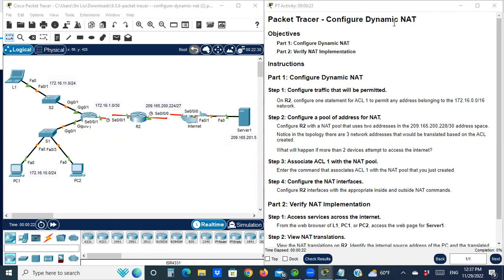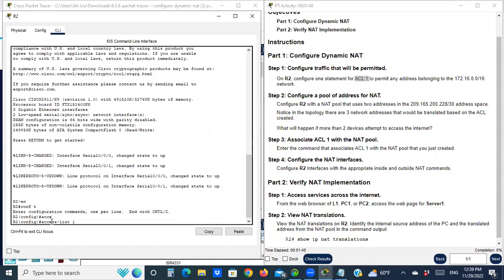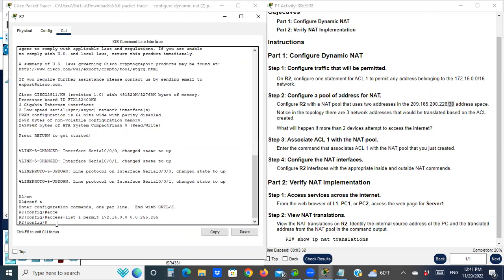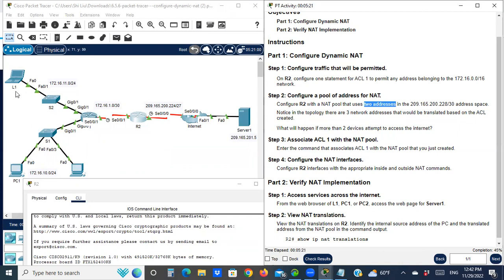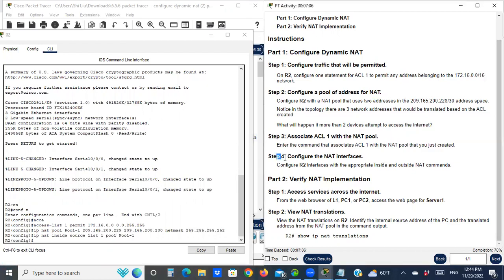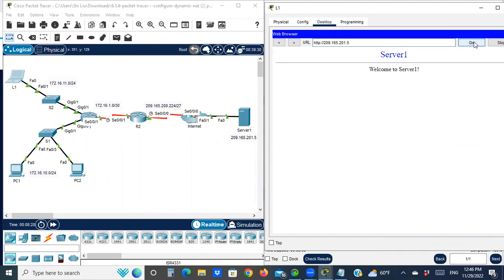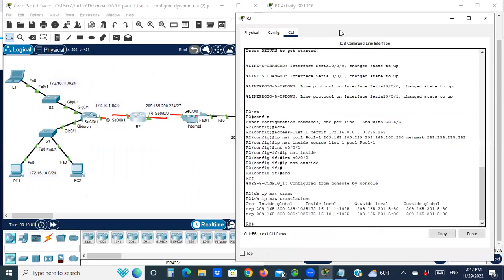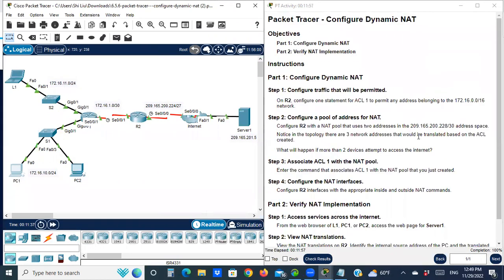6.5.6 Packet Tracer - Configure Dynamic NAT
Objectives:
Part 1: Configure Dynamic NAT
Part 2: Verify NAT Implementation